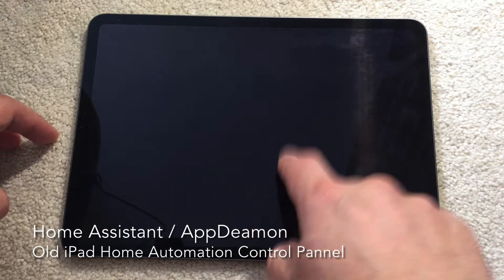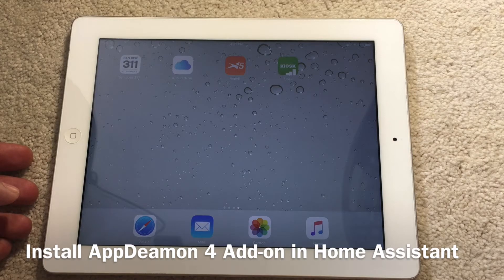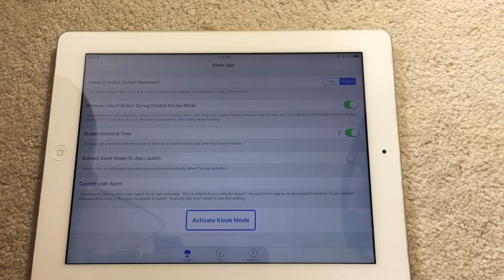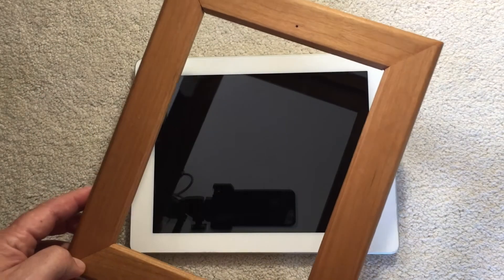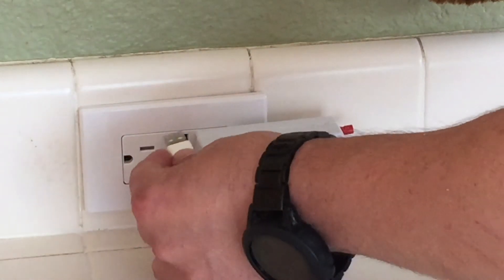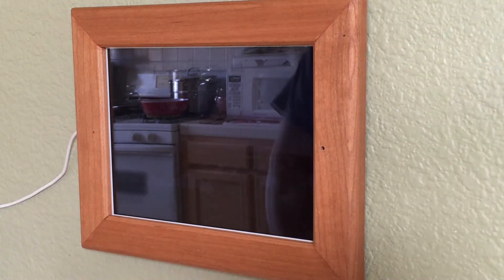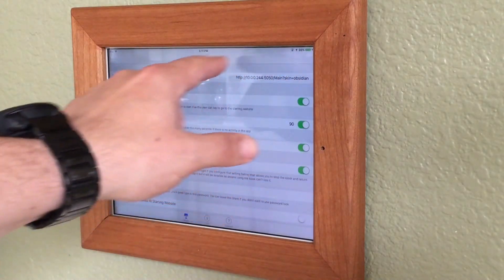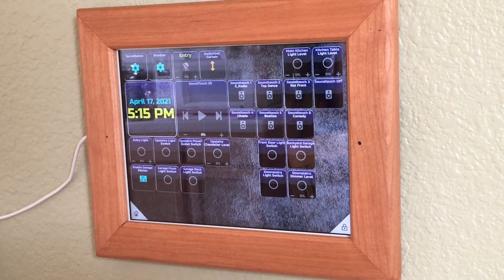Old iPad as a Home Automation Control Panel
Do not throw away your old tablets. They can be used as control panels for home automation. In this video I show how I used my old iPad as a control center for Home Assistant running AppDaemon add-on. The iPad runs a kiosk application displaying local web pages hosted by AppDaemon. There is a little bit woodworking too. The iPad is placed into a cherry wood frame. The frame design is simple, but elegant: no screws needed to hold the device in the frame.